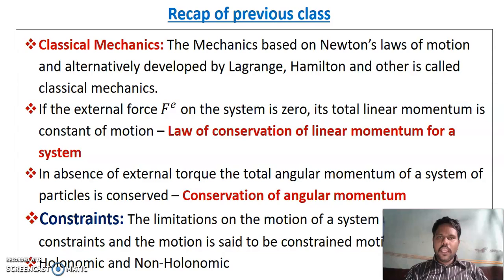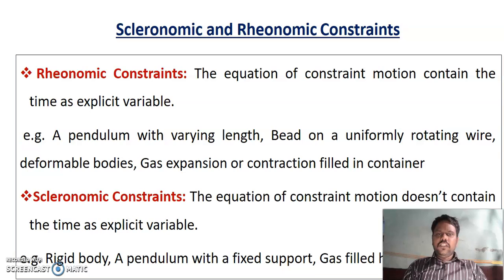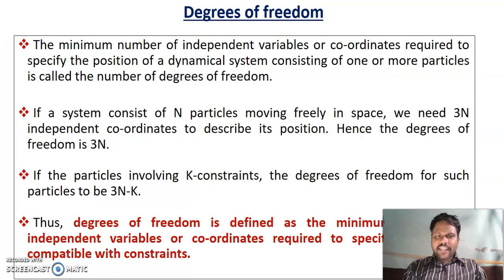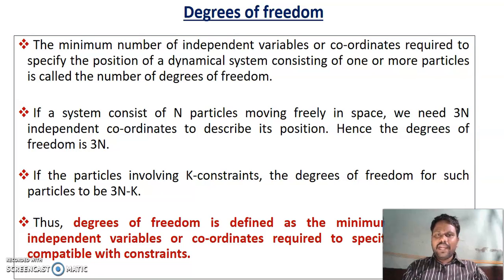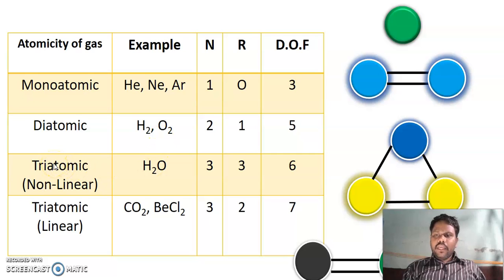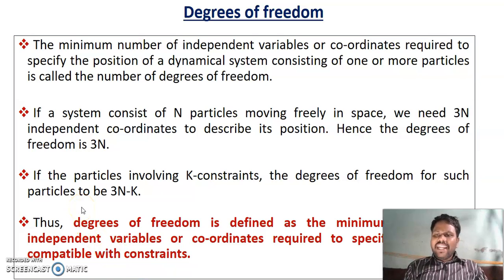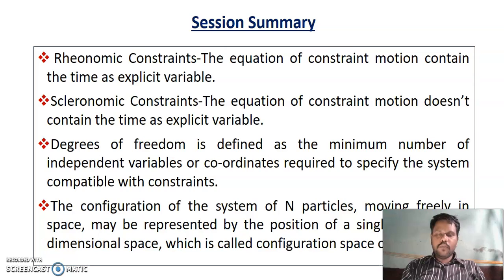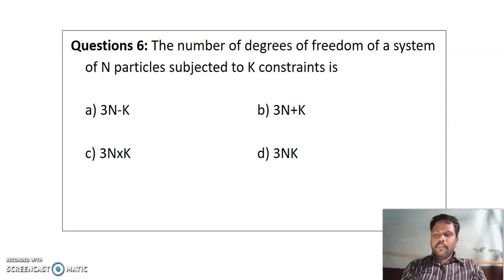V Semester Session2 KUD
Classical Mechanics- Contraints types and Degrees of freedom